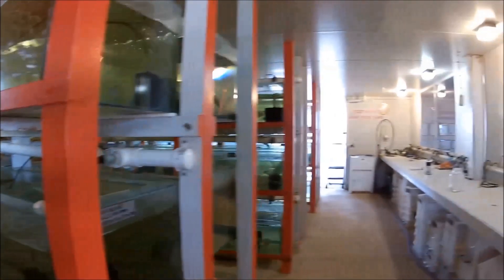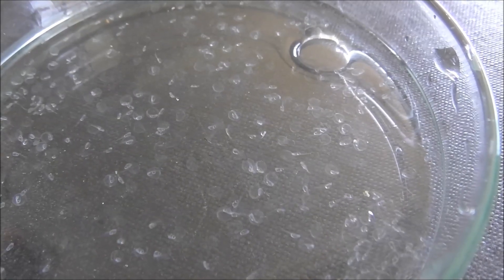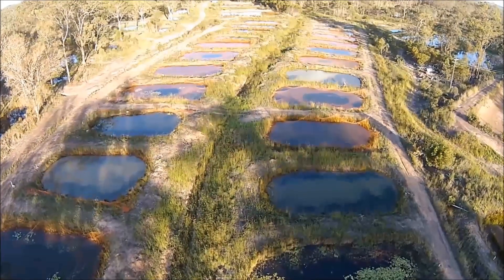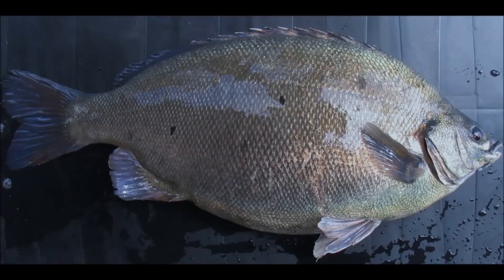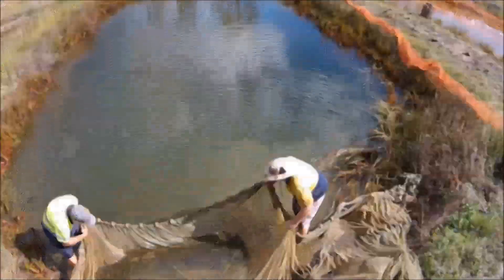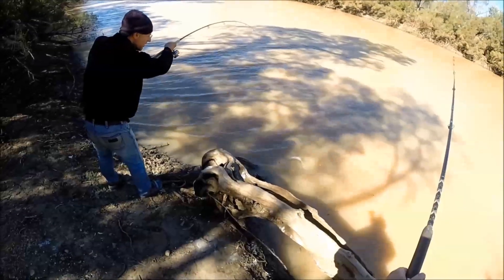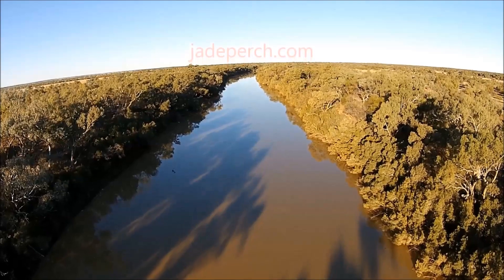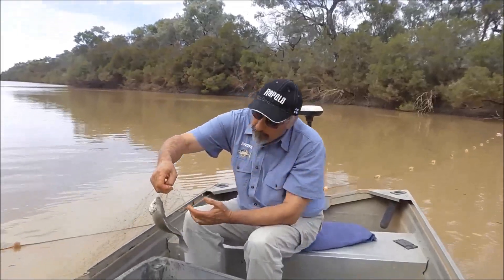Jade Perch Man. Channel trailer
THE PERCH MAN
See the PLAYLISTS to find groups of videos.

This channel is for everyone that is interested in fish, especially freshwater fish, and particularly Australian native freshwater fish.

Over the years I have spawned many freshwater Australian native fish. Some of the Australian natives had never been spawned in captivity before.

More videos are available to "Level 1" members area" of my
Members area of this web site.
You can sign up for one day au$25, three months au$100.00 or one year au$130. You will have access to detailed information about jade perch, silver perch, Murray cod etc. Over 30 years hands on experience is posted in this area.

For those people interested in aquaponics, I recommend ROB BOB's channel.

ALSO !
There are a number of "Premium Client" videos that go into FULL detail to produce Australian. perch in commercial quantities. These videos are specifically for commercial people, businesses, commercial fish farmers. (Or, future commercial farmers.)

Some of the videos available include:
General Hatchery and farm design
Hatchery procedures
Management of plankton ponds
Harvesting procedures
How to inject ovulating hormone, Which hormone to use
How to release larvae in plankton pond

The information provided by  Bruce Sambell, (The Perch Man.) or any of his associates colleagues or employees, or pages and sub-directories of his websites, including videos, are provided as a general service. The information and advice provided is made available in good faith and is derived from sources believed to be reliable and accurate at the time. However, the information is provided solely on the basis that persons will be responsible for making their own assessment on any matters contained or discussed herein and are advised to verify all relevant representations, statements, information and advice. Changes in circumstances after material is placed on this YouTube channel or any links, or videos, may impact on the accuracy of the information. No assurance is given as to the accuracy of any representation, statement, information or advice. Neither Bruce Sambell, nor any of his associates, colleagues or employees accept any responsibility for any losses whatsoever or agents, nor any employee shall be responsible or liable for any loss, damage or injury (including death) howsoever caused (whether caused by any negligent or other unlawful act or omission of, or by associates colleagues or employees of Bruce Sambell. No responsibility is accepted, for any losses whatsoever, arising from the use of or reliance on any information, data or advice (including incomplete, out-of-date, wrong, inaccurate or misleading information, data or advice): expressed or implied information provided within this YouTube channel, or verbally, or in any links to videos or other websites, or expressed or implied in, or coming from, any person whosoever associated with Bruce Sambell, or Bruce Sambell himself. Any information provided here should be considered as one of many information resources available. All persons including corporate entities should consider all available information. You are solely responsible to confirm any information provided by Bruce Sambell, his associates colleagues or employees, and to consider all other sources of information available. COPYRIGHT. All material contained in this YouTube channel is subject to copyright.